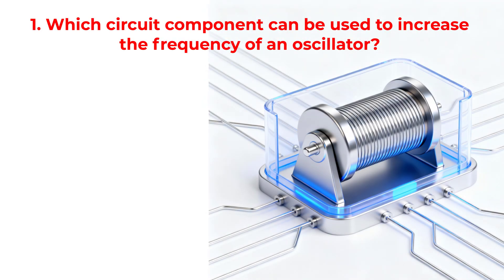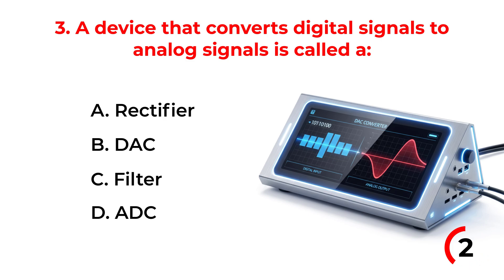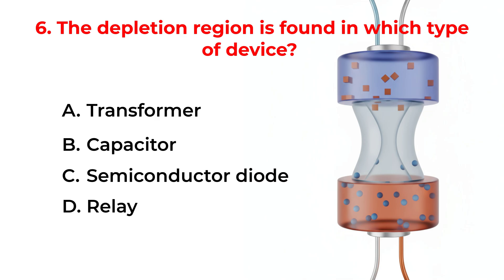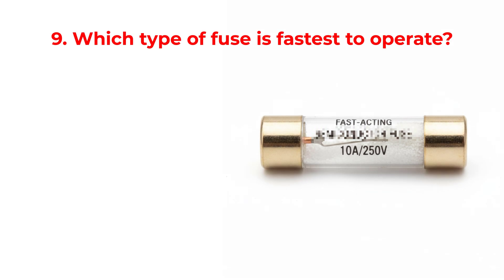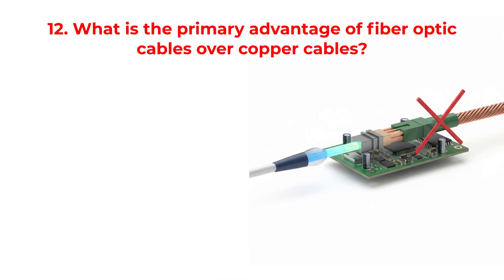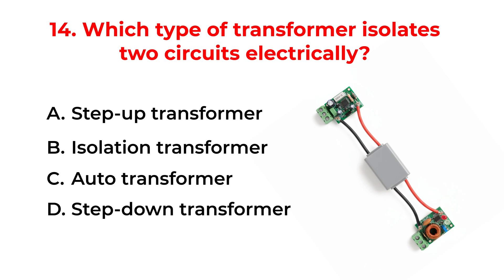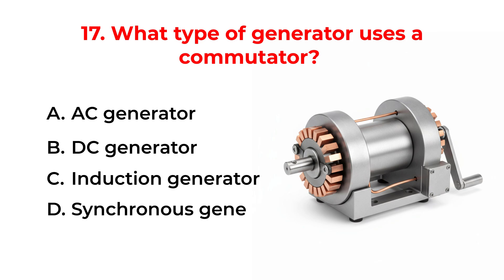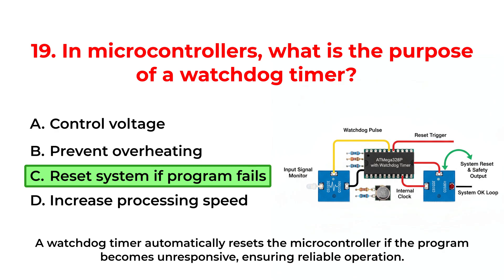Electrical Science Quiz part 4: Test Your Knowledge with Multiple Choice Questions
Welcome to an electrifying journey into the world of electrical science! Join us for an engaging quiz where we'll challenge your knowledge with a series of multiple-choice questions on various electrical topics. Whether you're a student, an enthusiast, or just curious about electricity, this video is designed for you.

In this video, you'll find questions covering electrical fundamentals, circuits, components, and more. Test your understanding, choose the right answers, and see how well you score. It's not just a quiz; it's an opportunity to enhance your electrical knowledge.